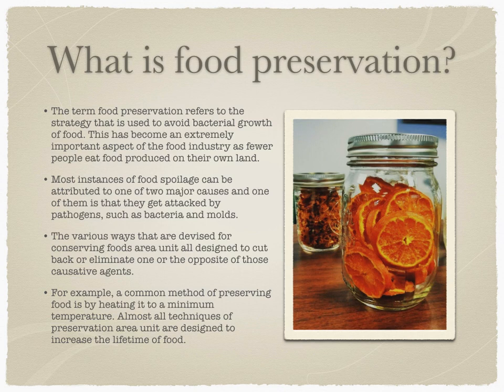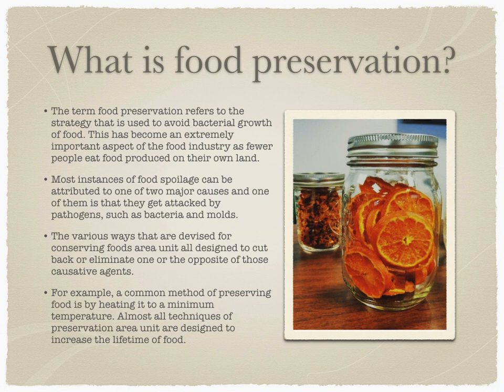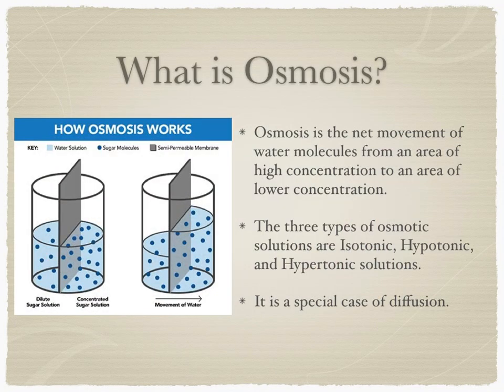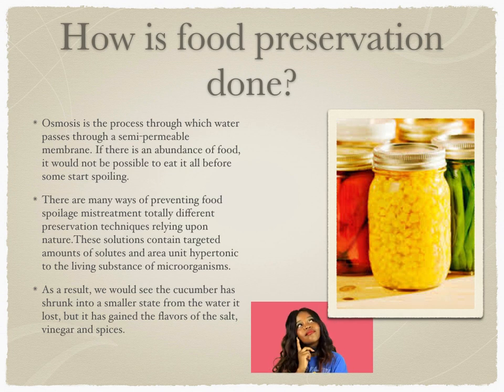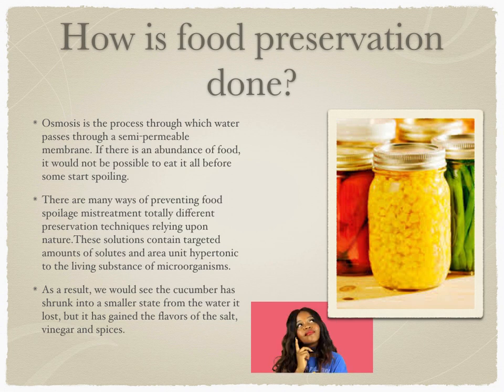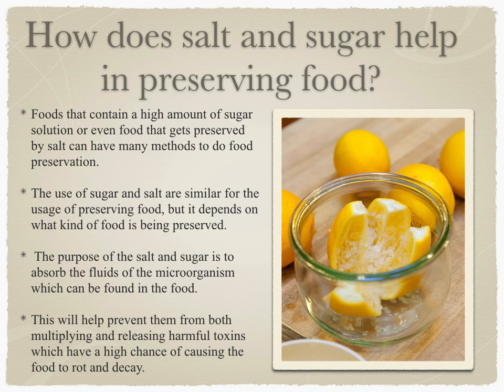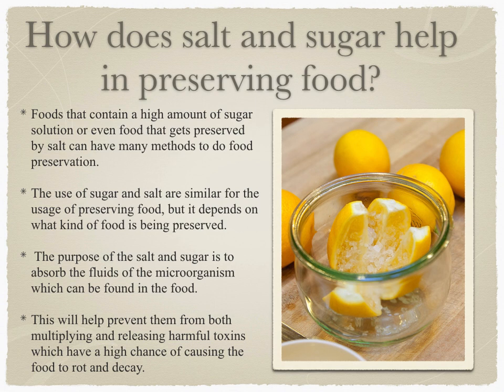Food Preservation through Osmosis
In this video I will be talking about the Preservation of food through the process of Osmosis. Enjoy :)